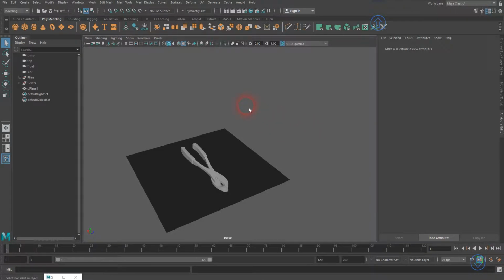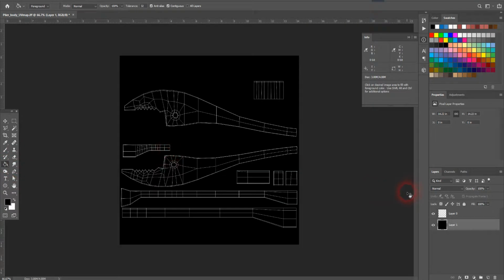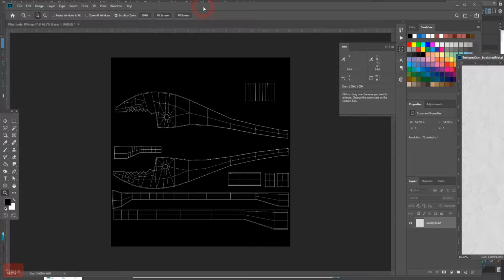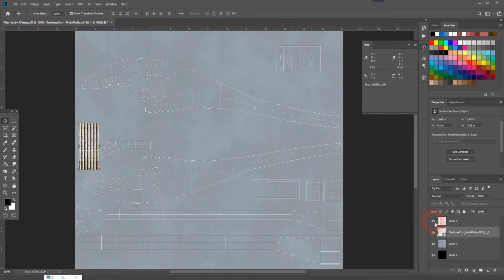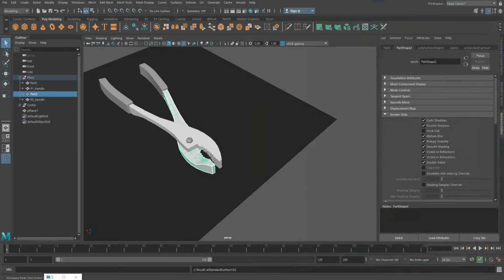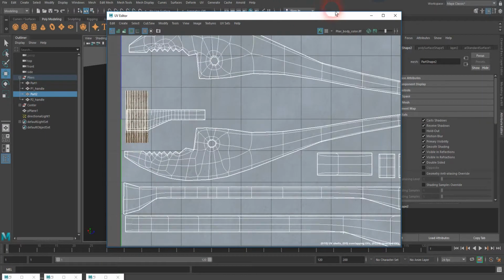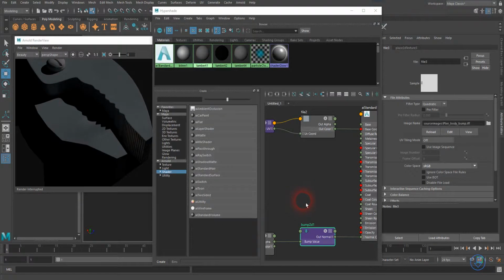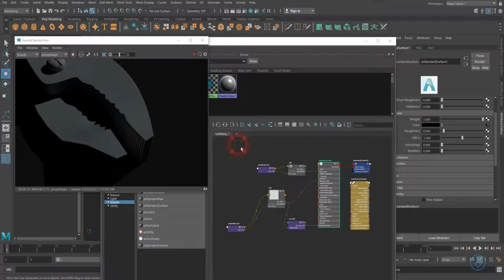T 01 Texturing Object UV Map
This sequence of videos shows a simple approach to taking a UV map from Maya into Photoshop. Then we create some textures to bring them back to Maya and apply them using some Arnold shaders.